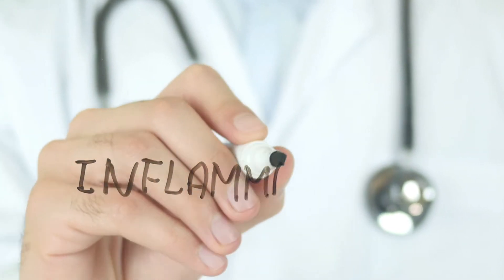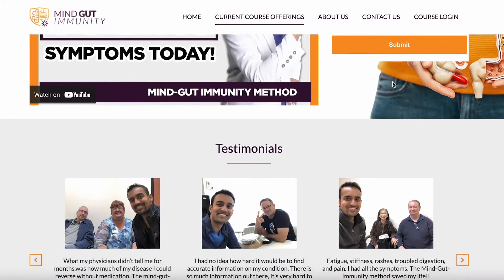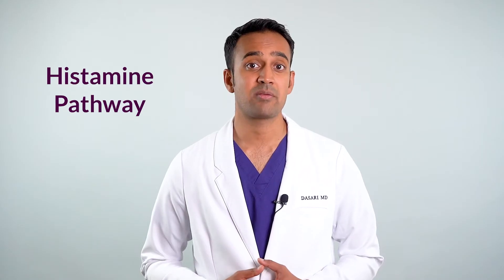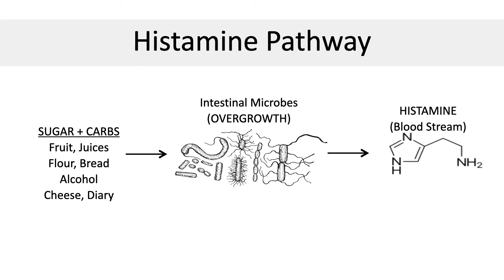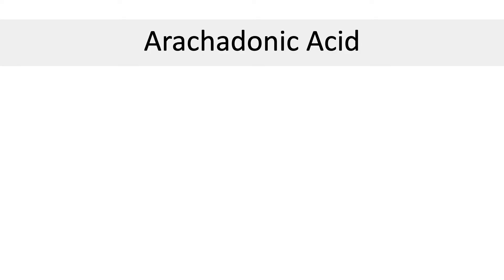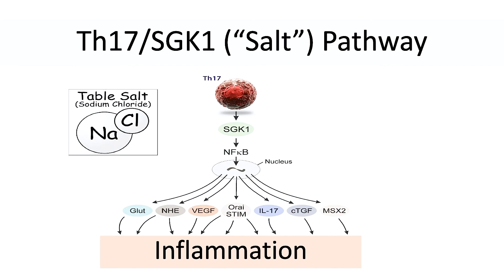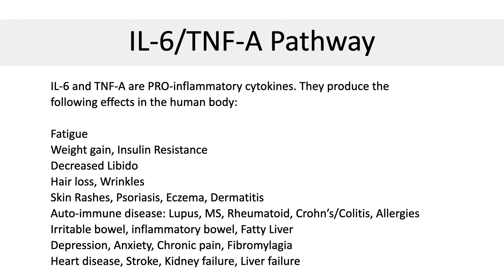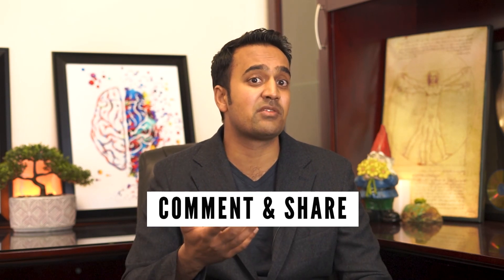[3 Types of Inflammation] Ulcerative Colitis, IBD specialist Surgeon Explains Chemical Pathways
Have Ulcerative Colitis? Want to stop INFLAMMATION for good?
Join my clinic, & work with me directly!
Show Notes:
Multiple pathways exist that make inflammation in the colon worse. These are 3 to look out for:

Biochemical Pathways of Inflammation (There are more than just three)
    ​1) Histamine Pathway
         ​a. Histamine is produced in the gut mostly ('bad' microbes)
         b. HistaDINE is the precursor molecule
         c. Dietary sugar stimulates 'bad' microbes (Yeast, Candida, Bacteria)

    ​2)   Arachidonic Acid Pathway
         ​a. From animal-derived cholesterol

    ​3)   TNF-a, IL-6 (Tumor Necrosis Factor Alpha and Interluken-6)
         ​a. Produces a dysfunctional immune response
         b. Vitamin D deficiency causes elevations in TNF-a/IL-6
         c. Phytonutrients help block TNF-a/IL-6

00:00-01:35: Introductions
01:36-03:30: Mistakes made and how to be aware of them for Ulcerative Colitis (UC).
03:31-07:59: The Histamine Pathway and Ulcerative Colitis.
08:00-10:01: The Salt Pathway and the impact on Ulcerative Colitis (UC).
10:02-11:55: TNF-a, IL-6 (Tumor Necrosis Factor Alpha and Interleukin-6) and Ulcerative Colitis.
11:56-12:35: Outro